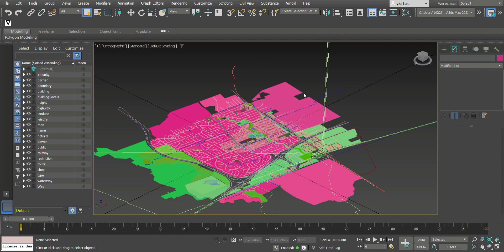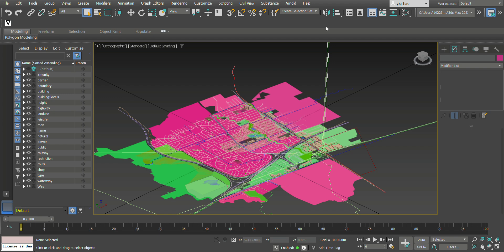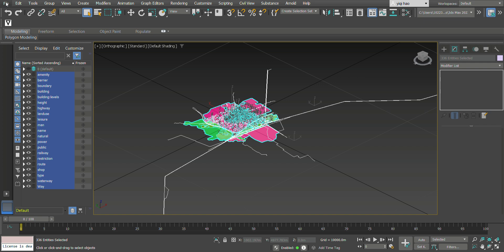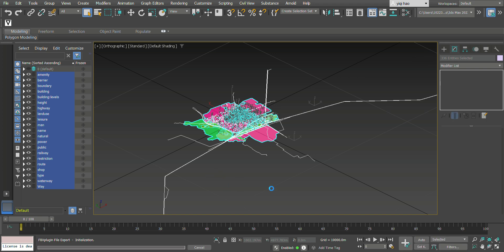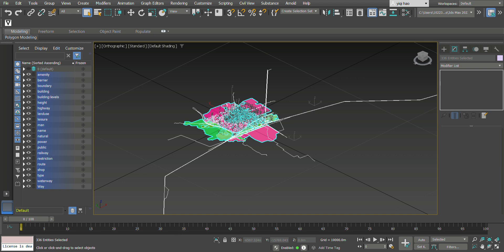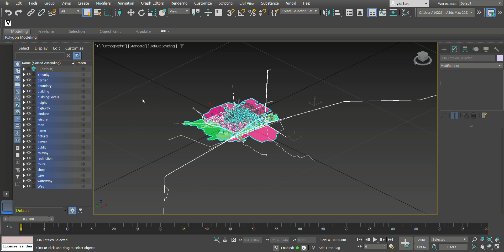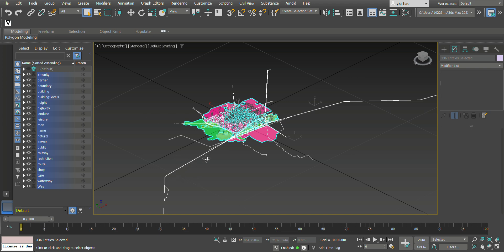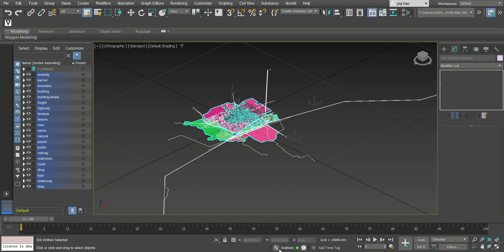08 Transfer model form 3dsmax to rhino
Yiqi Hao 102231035